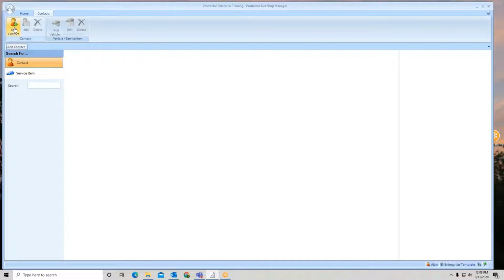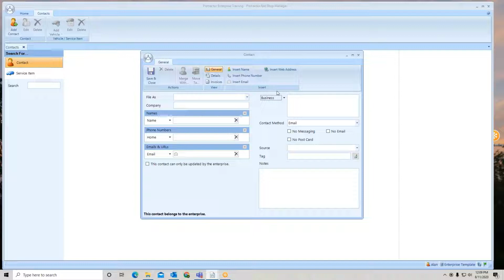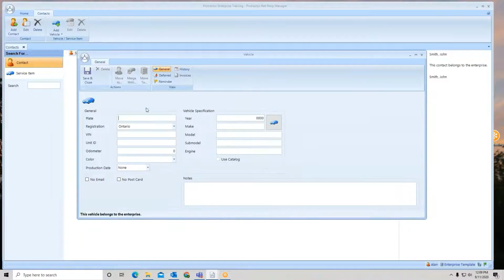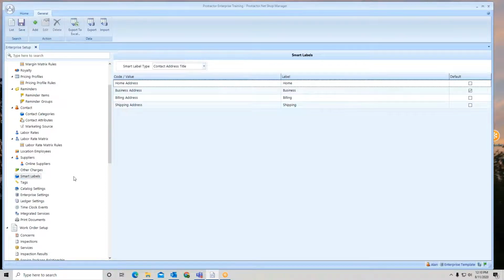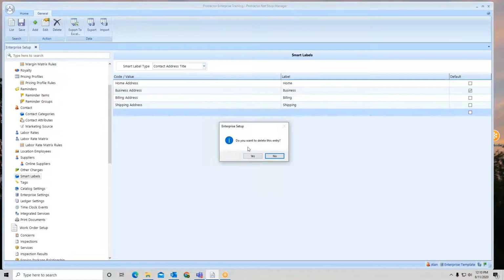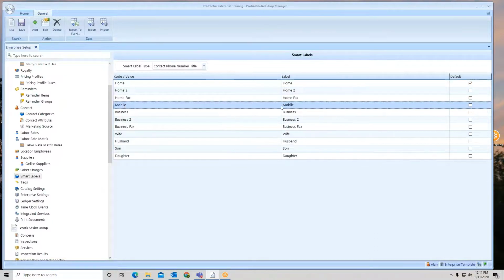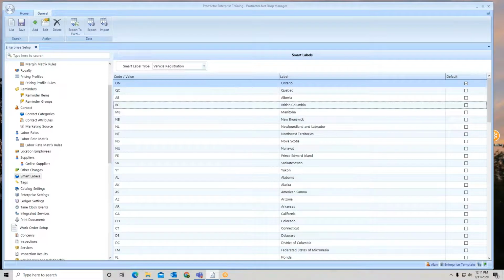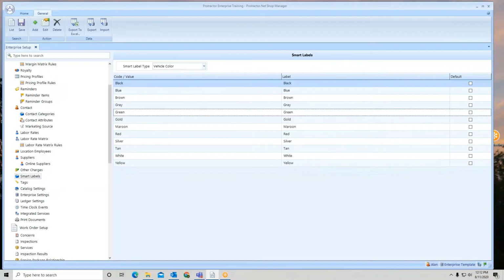Enterprise - Setup - Smart Labels